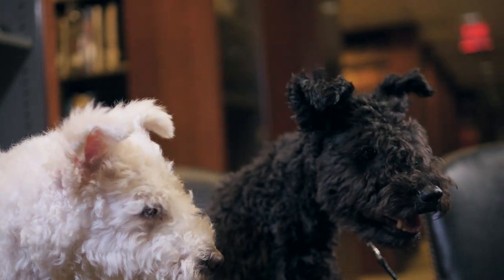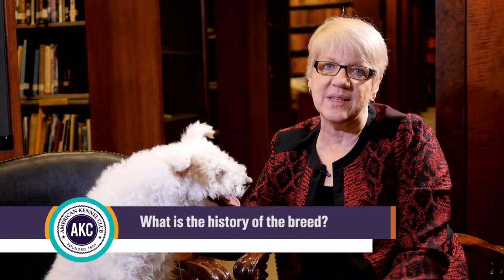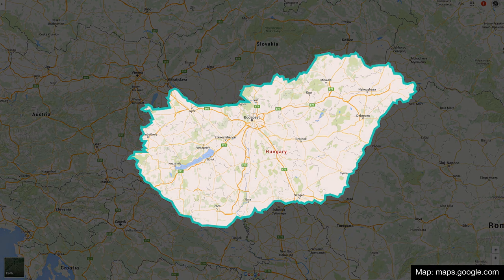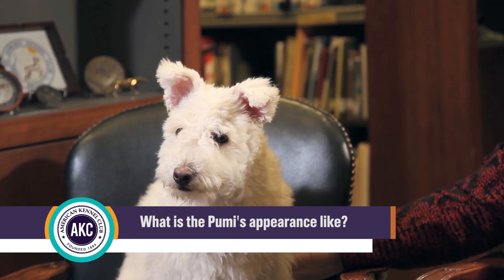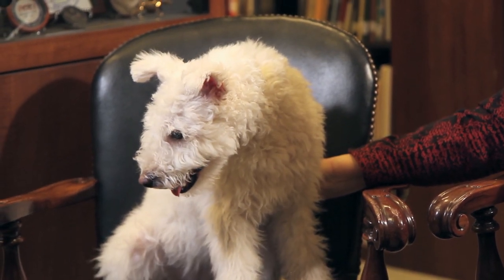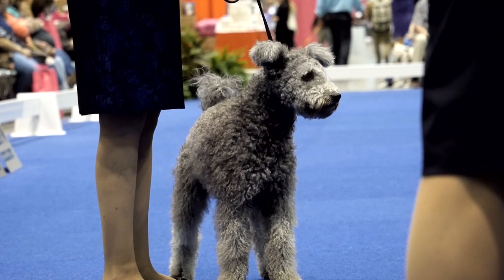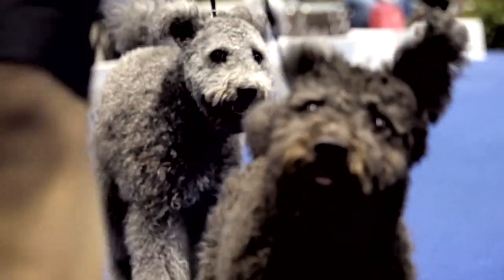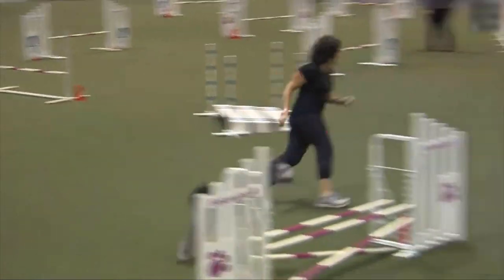Meet the Pumi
Learn more about the Pumi from Chris Levy, president of the Hungarian Pumi Club of America. Pumik are medium-sized, agile Hungarian herding dogs.